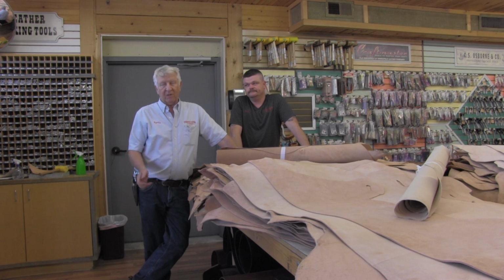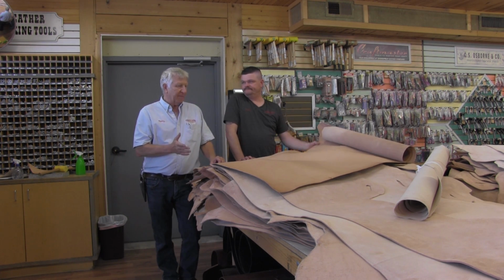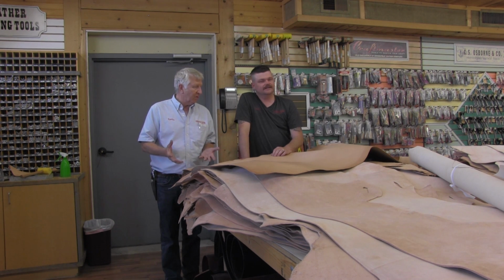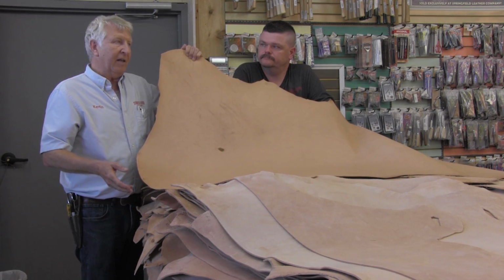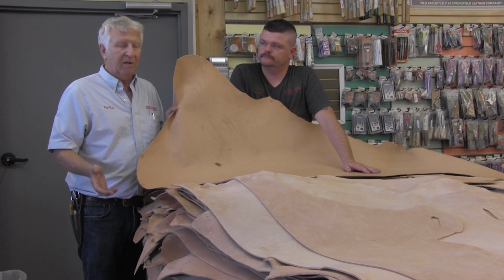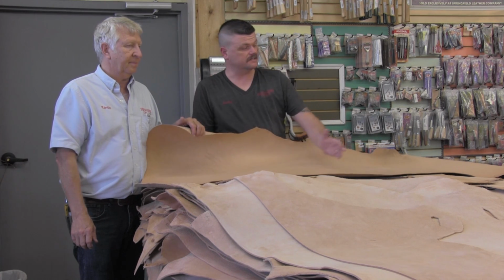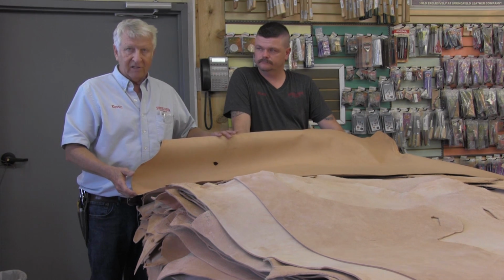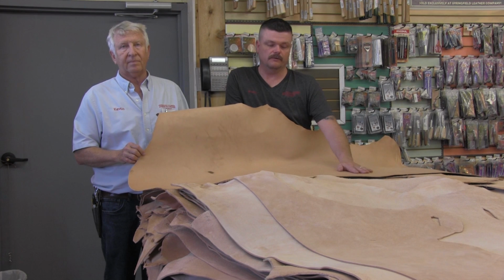Choosing Veg Tan Leather - Part 2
Kevin and Rusty share their thoughts on SLC's most popular product. Learn about the difference between domestic and import leather, the tanning process, grading, and tips on choosing veg tan leather. :)